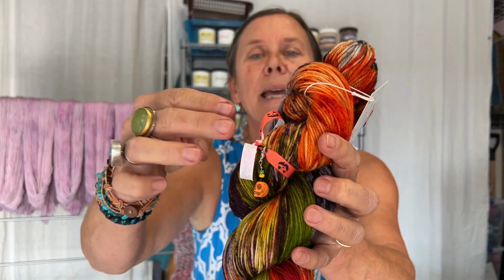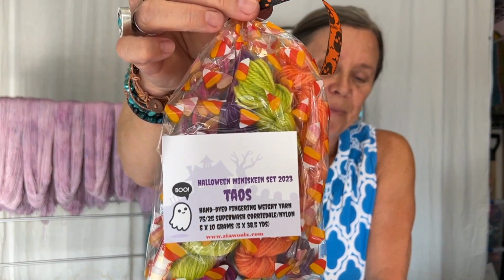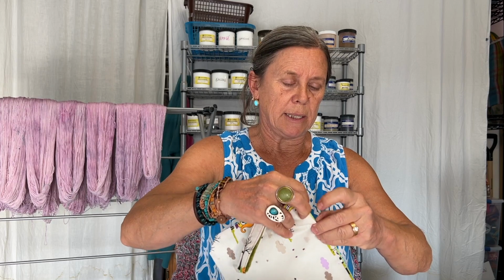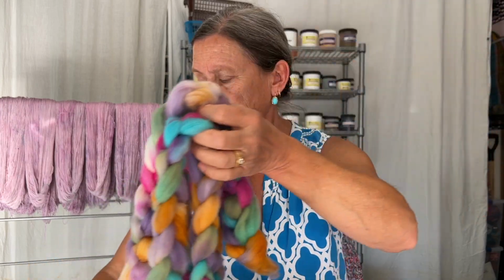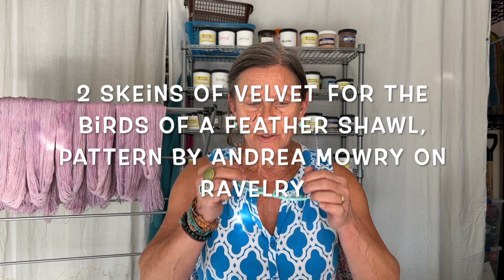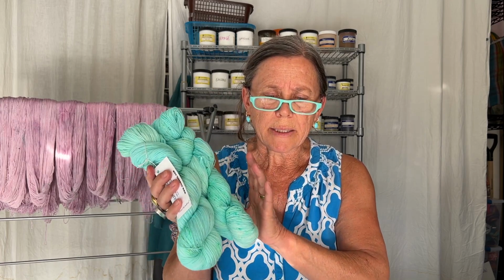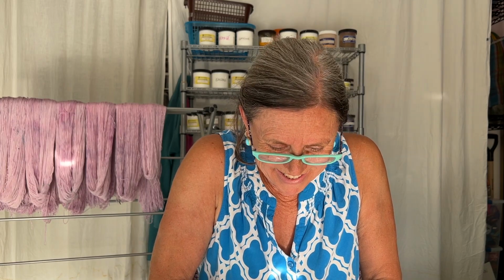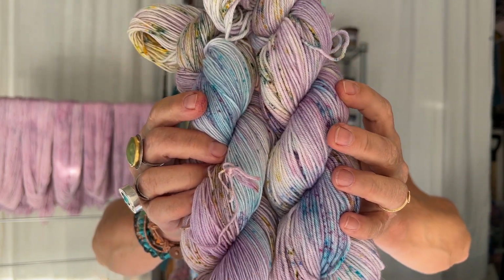ZiaWoolz Shop Update today, Friday, the 29th at 5 pm (US only - sorry!)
All the details about what will be in today's shop update! Thank you for checking it out!